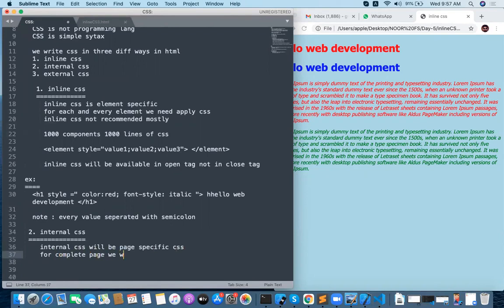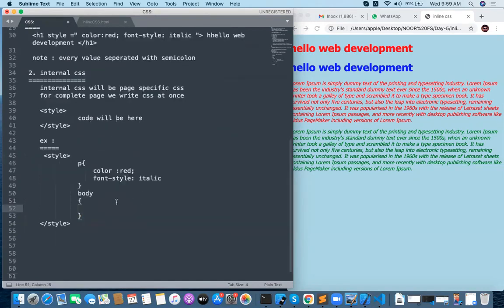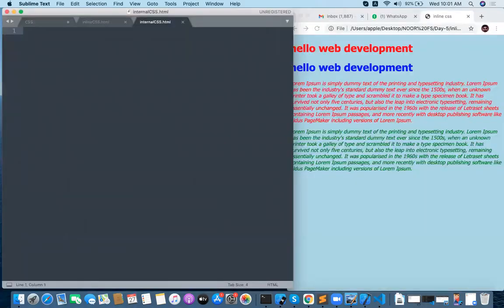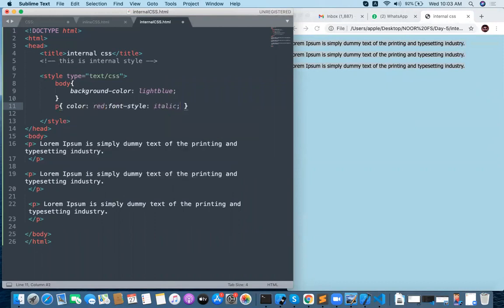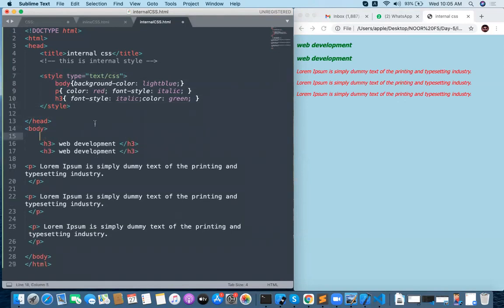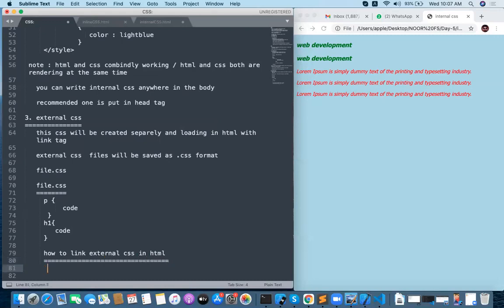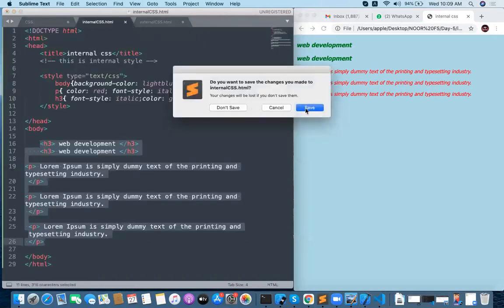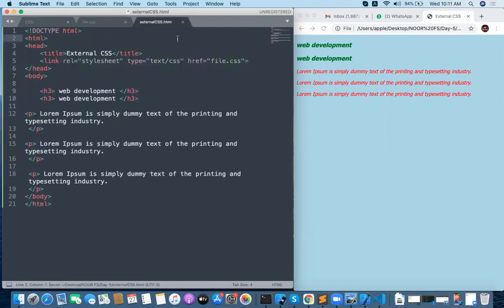#02-CSS-2024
Python Tutorial
Python Basics
Python Programming
Python Decorators
Python Generators
React Tutorial
ReactJS Basics,
React Components,
React Props and State,
React Hooks,
React Router,
React Context API,
React Forms,
React Redux,
React Lifecycle Methods,
React Events,
React Testing,
React Project Structure,
React CSS-in-JS,
React Material-UI,
JavaScript Tutorial,
Learn JavaScript,
JavaScript Basics,
JavaScript Programming,
JavaScript Examples,
JavaScript for Beginners,
Advanced JavaScript,
JavaScript Functions,
JavaScript DOM Manipulation,
JavaScript Events,
JavaScript ES6,
Node.js Tutorial,
React.js Tutorial,
Angular.js Tutorial,
Vue.js Tutorial,
JavaScript Projects,
JavaScript Coding,
JavaScript Development,
JavaScript Frameworks,
Frontend Development,
Backend Development,
JavaScript Debugging,
JavaScript Interview Questions,
Django Tutorial
Django Basics
Django Web Development
Django Project
Django Models
Django Views
Django Forms
Django Templates
Django ORM (Object-Relational Mapping)
Django Admin
Django Rest Framework
Django Authentication
Django Deployment
Django Testing
Django Middleware
Django Signals
Django Security

Predictive Analytics,
Data Cleaning and Preprocessing,
Feature Engineering,
Exploratory Data Analysis (EDA),
Supervised Learning,
Unsupervised Learning,